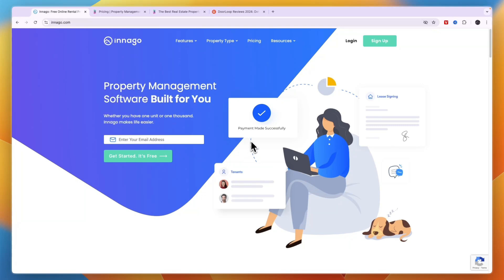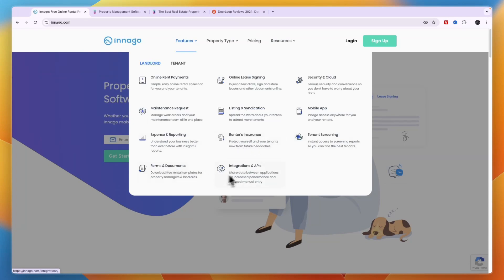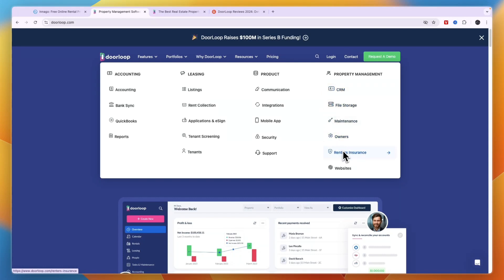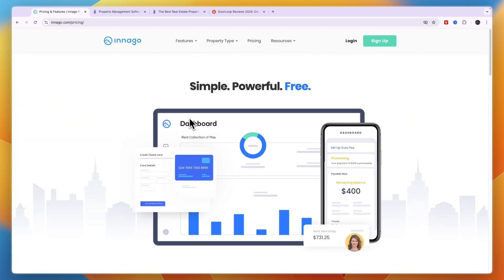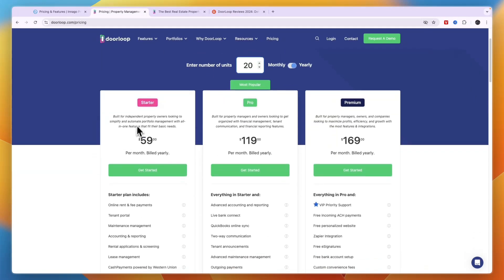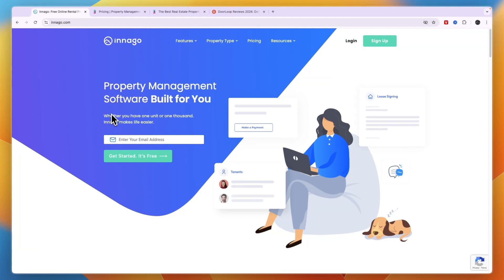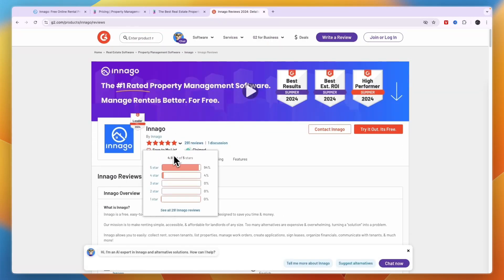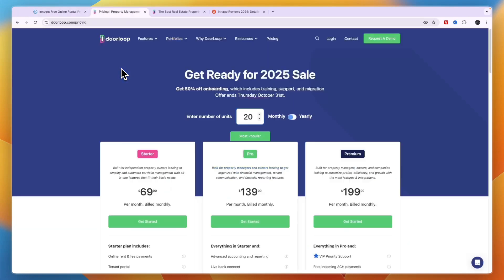Innago vs DoorLoop (2025) | Which Property Management Software is Better?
In this video I'll compare Innago vs DoorLoop.

So if you're looking for the best property management software for your portfolio and you're considering DoorLoop and Innago, then this is the perfect comparison for you!